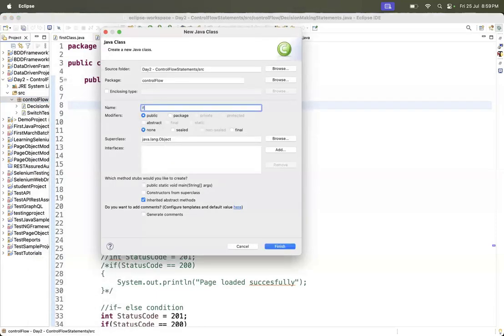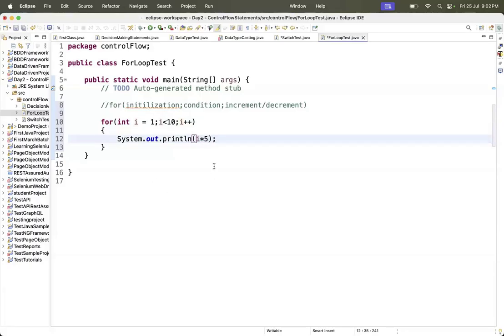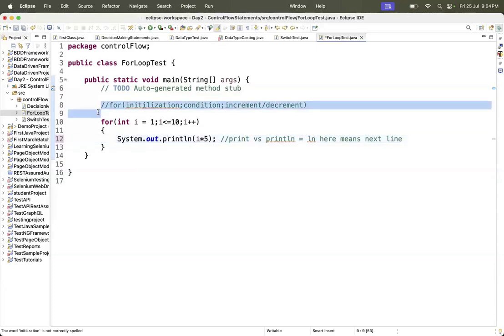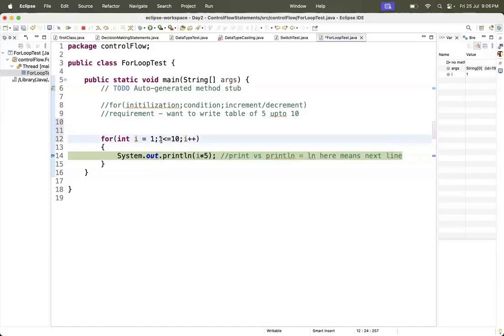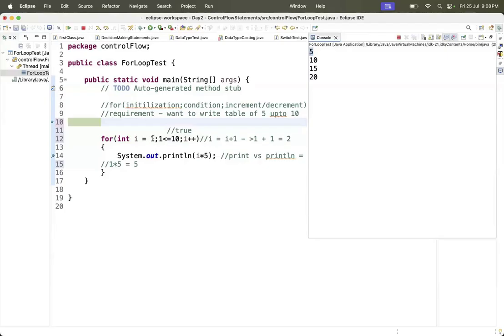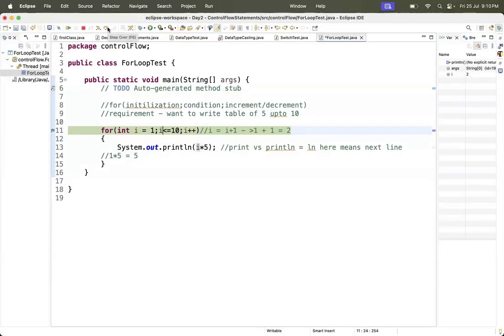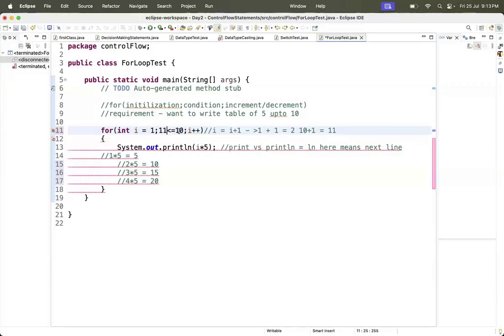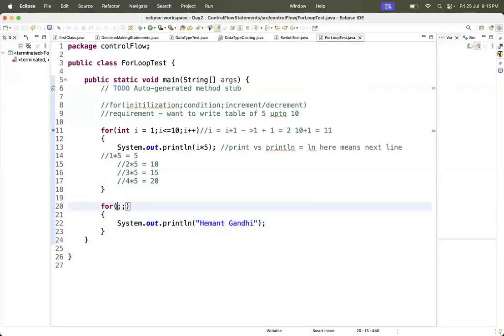Mastering Java | For Loop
🚀 Master one of the most fundamental concepts in Java programming: the FOR LOOP! In this easy-to-follow tutorial, you'll learn exactly how to use for loops to automate repetitive tasks and write cleaner, more efficient code.

Stuck repeating the same lines over and over? Let's fix that! 👇

✅ What is a for loop and why it's essential
✅ The exact syntax of a Java for loop (explained simply)
✅ How to iterate through arrays and lists with loops
✅ Practical, real-world examples you can use today

This tutorial is perfect for absolute beginners or anyone who needs a quick refresher. By the end of this video, you'll be a for loop pro!